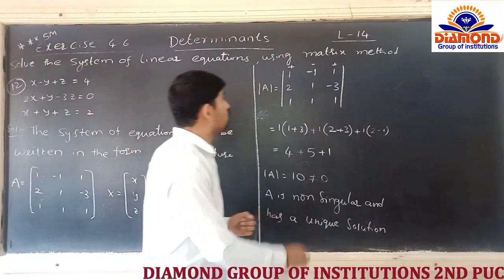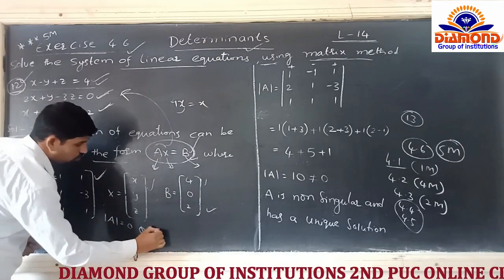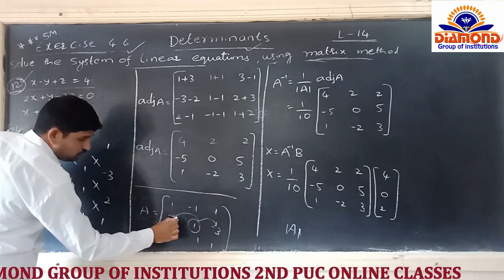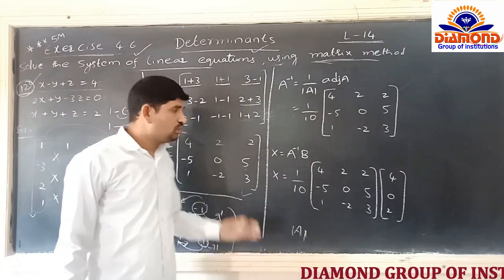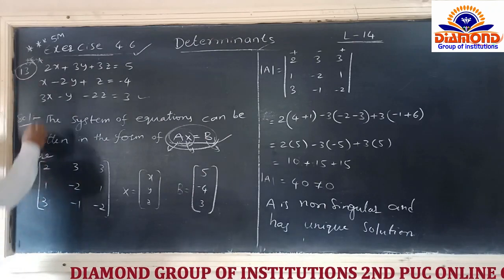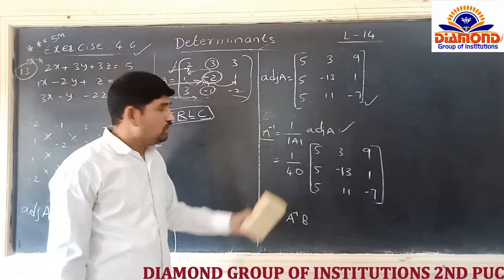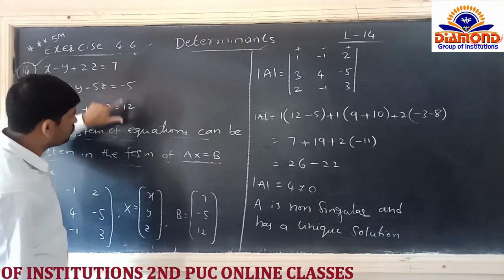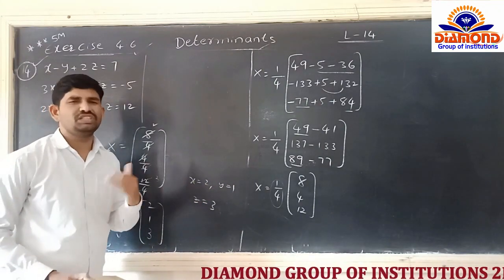Mathematics- Determinants 2nd PUC Class 14 .